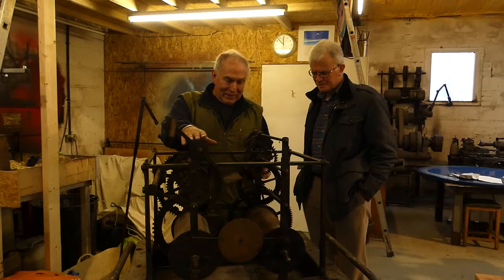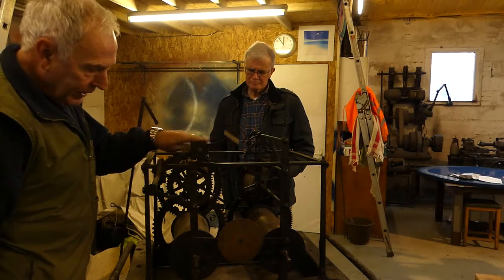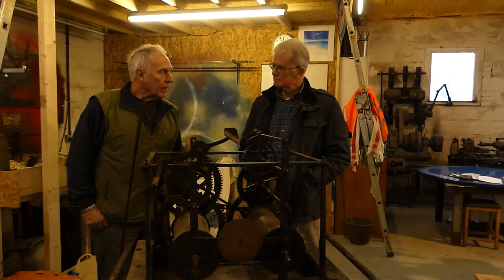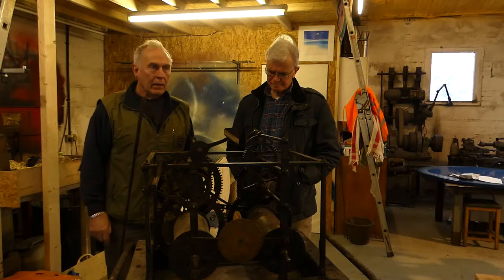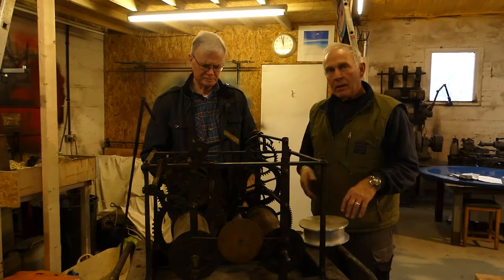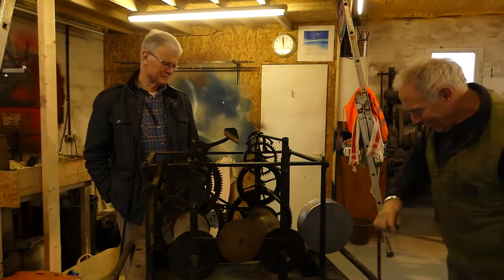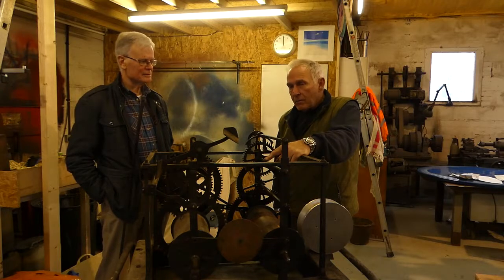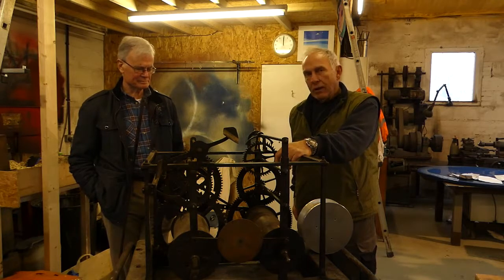Clock Restoration at Haward Horological (Part 1)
Ian Haward of Haward Horological talks about the restoration of the turret clock from St. Mary Church Badwell Ash, Suffolk